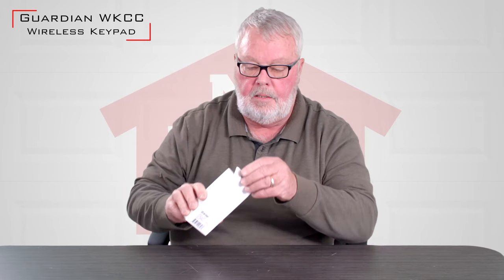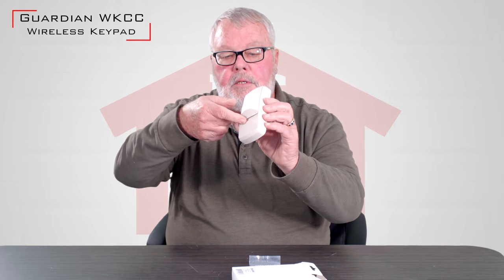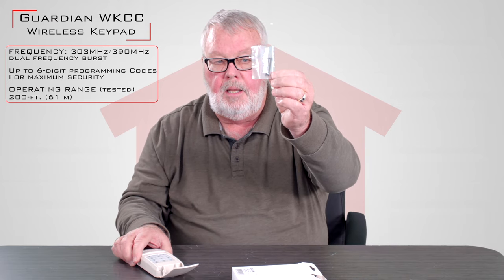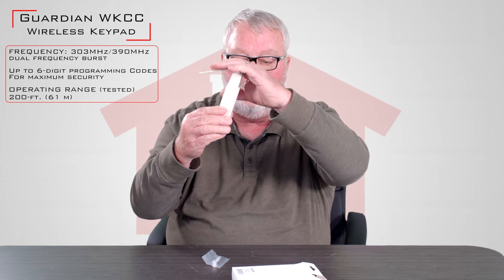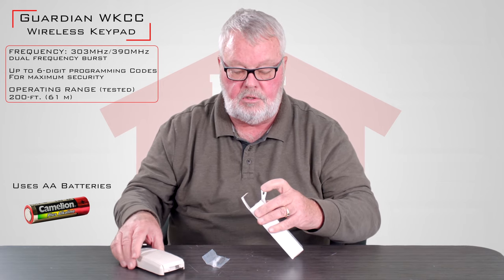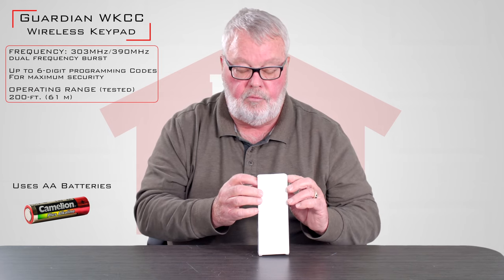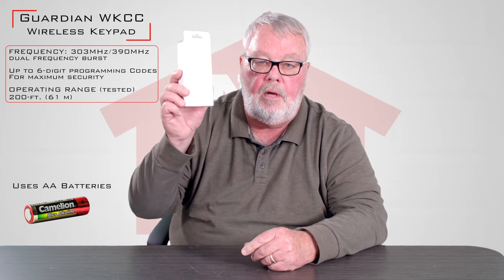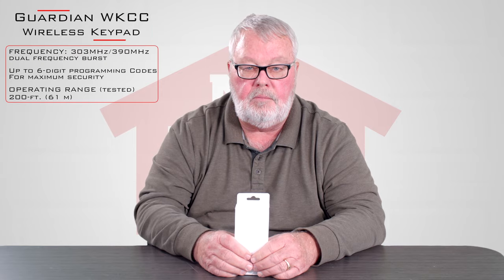Guardian WKCC Wireless Keypad ClearCom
The Wireless Keyless Entry ClearCom Keypad is an updated unit that replaces the Wireless Digital Entry Keypad (Item# LPL / GDOWLESKY), Keyless Entry Pad (Item# SP-011), CR-KYPD Keyless Entry Pad (Item# 57939), and Two-Button Garage Door Remote Control Transmitter (Item# 2211-L).

PRODUCT HIGHLIGHTS
Part Number: WKCC
Wireless Keyless Entry ClearCom Keypad by Guardian
FREQUENCY: 303MHz/390MHz dual frequency burst
CODES: Up to 6-digit programming, 1-million different combinations are possible
OPERATING RANGE (tested): 200-ft. (61 m)
BATTERY: 2 AAA (Included)
Includes mounting screws and anchors